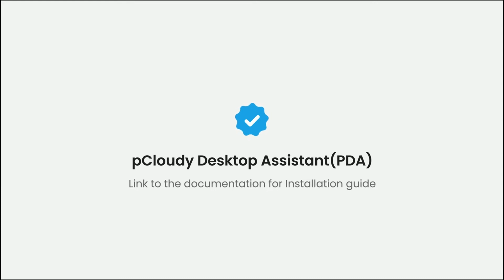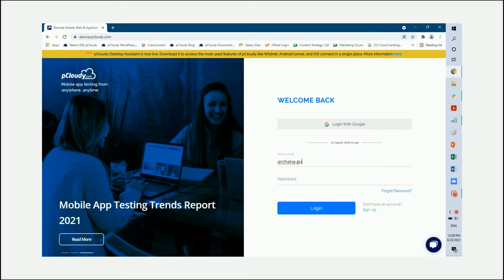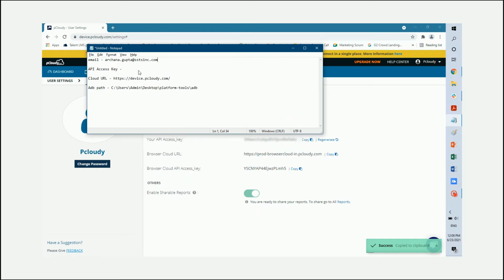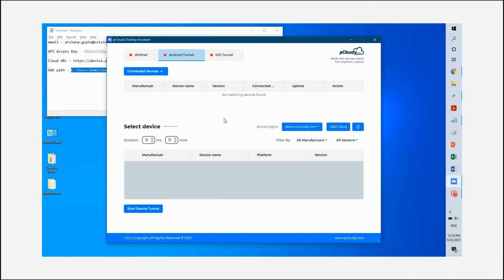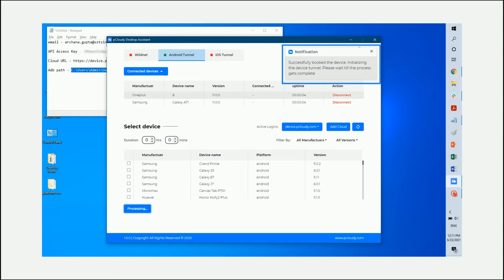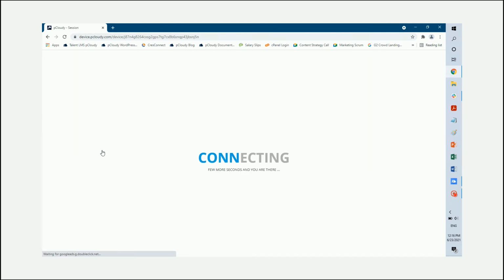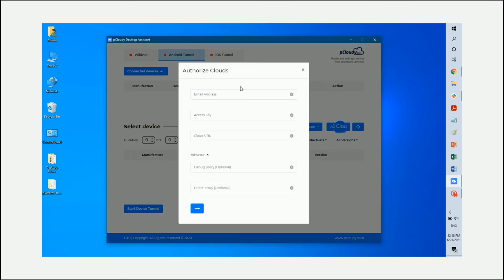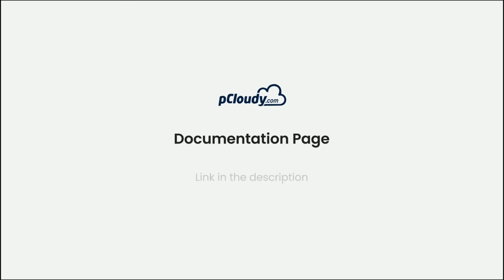Using Android Tunnel With pCloudy Desktop Assistant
The much needed desktop application which enables users to access the most used features of pCloudy like Wildnet, Android tunnel and iOS connect is here. levearge the power of pCloudy Desktop Application to use the features in a single place, install the PDA on your respective machines and get started on using the Android Tunnel feature from your computer system. Watch this video to understand how you can use the Android Tunnel with pCloudy Desktop Assistant (PDA).